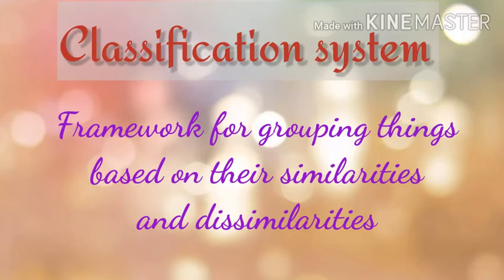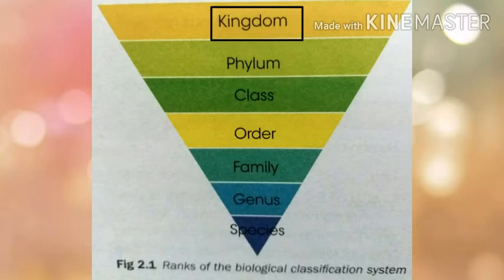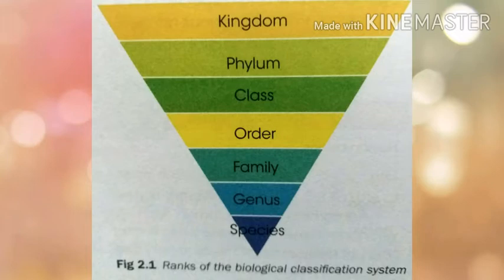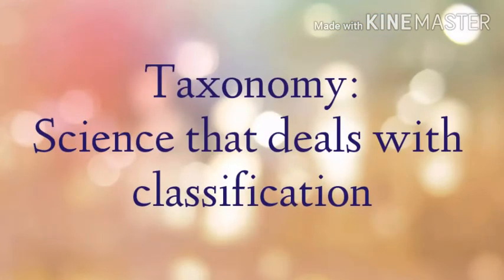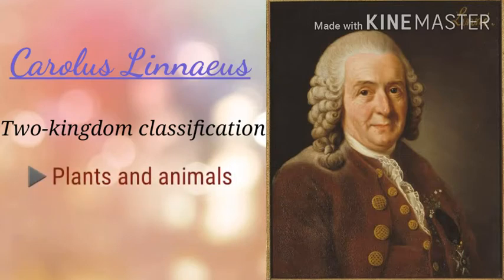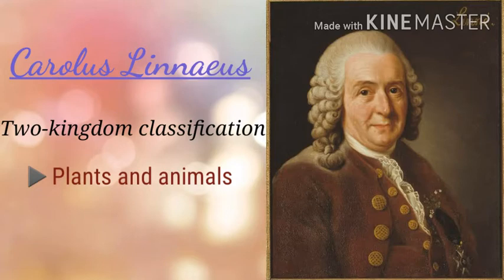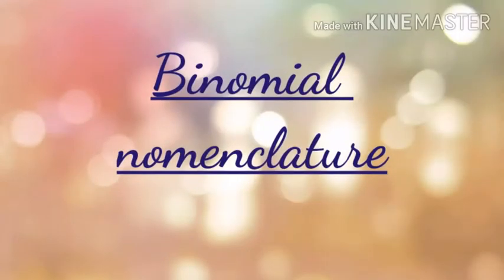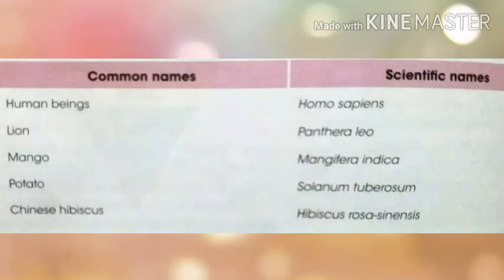Class 7 Chapter 2 Part I